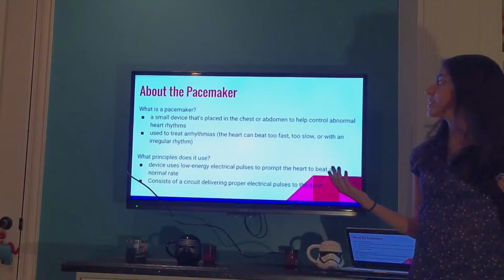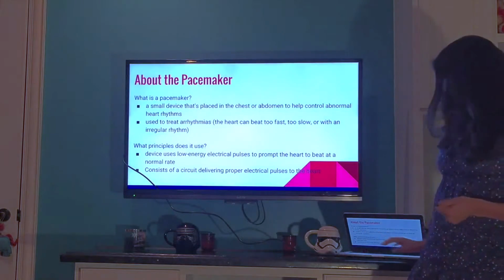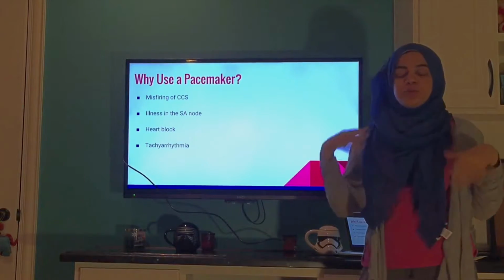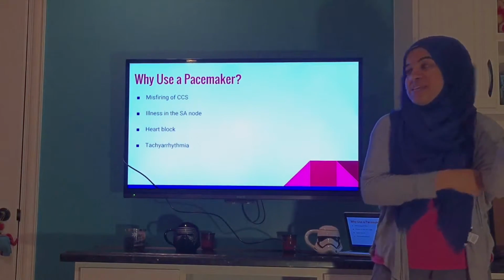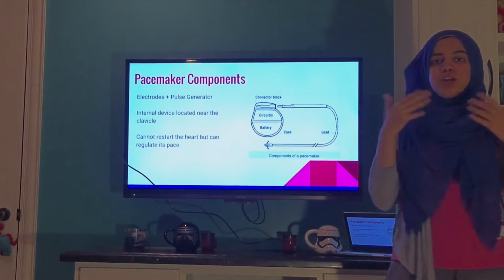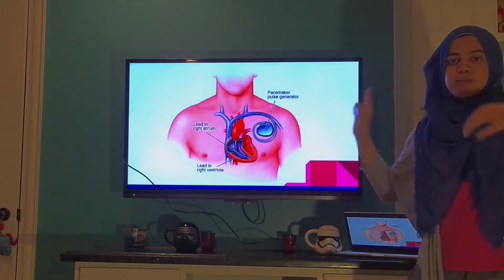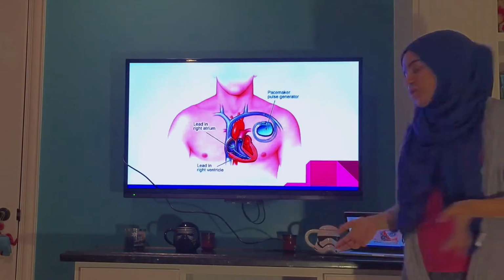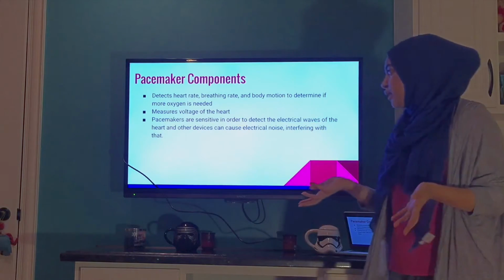Pacemaker Physics Presentation